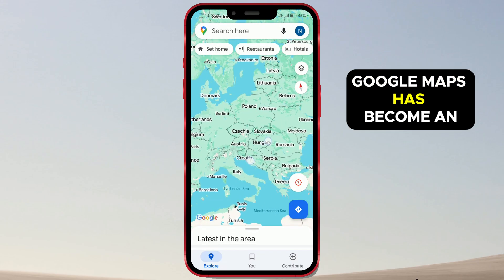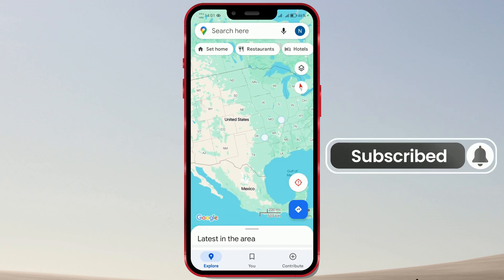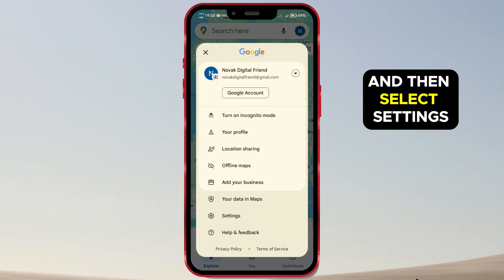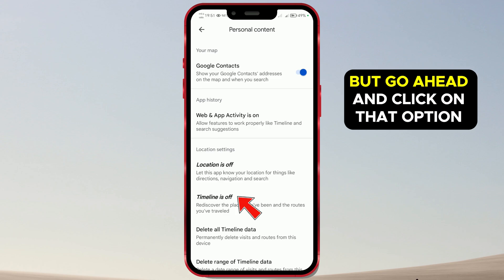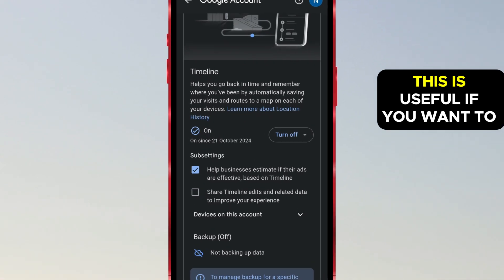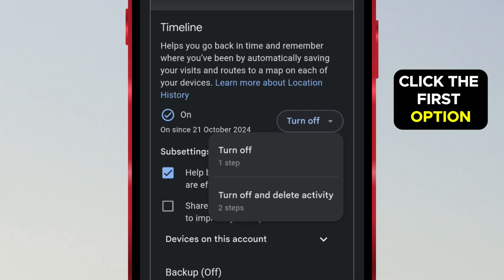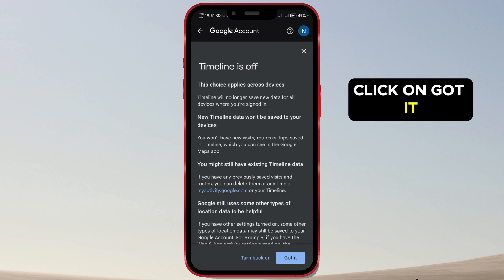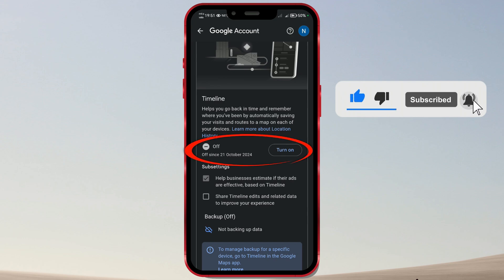How to Turn Off Timeline on Google Maps | Disable Location History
In this tutorial, we'll guide you through the steps to disable the Location Timeline feature on Google Maps. If you want to stop tracking your visited locations, follow along as we show you how to adjust your settings easily.

What You'll Learn:

1. How to access Google Maps settings
2. Steps to disable your Location Timeline
3. Options for deleting your previous Timeline data